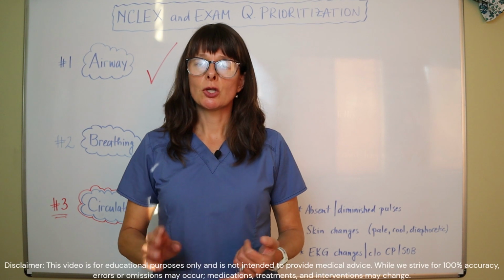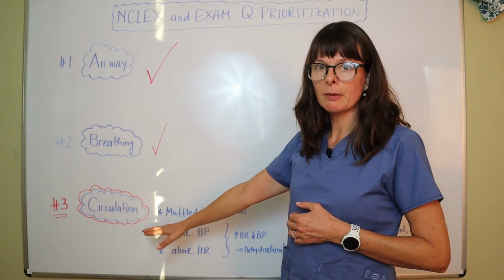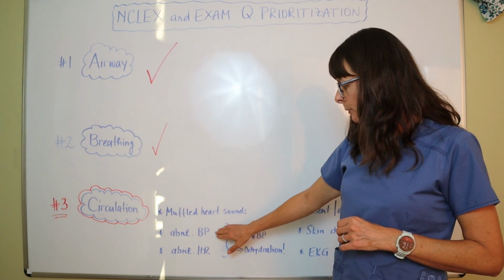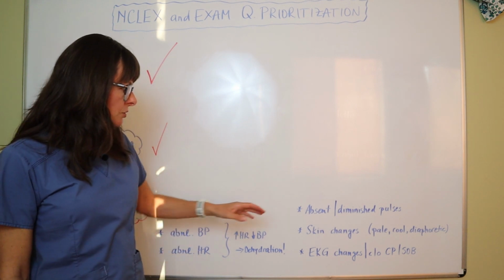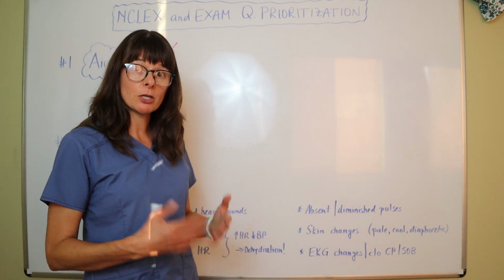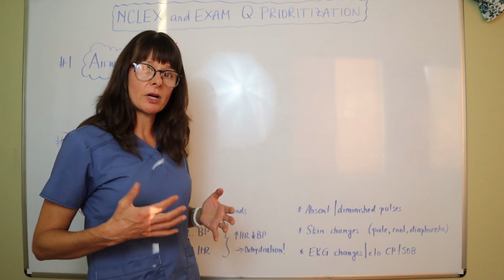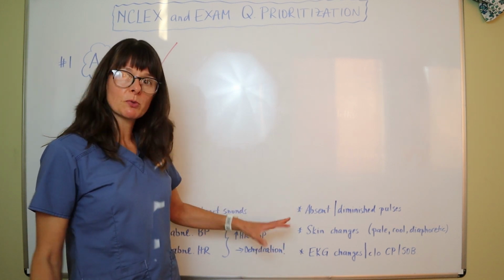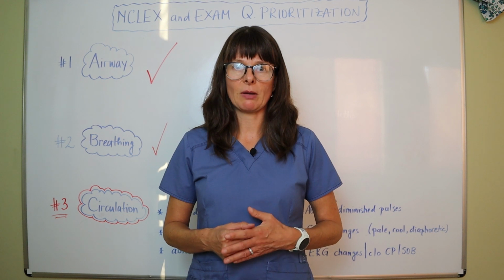NCLEX prioritization: ABCs - CIRCULATION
This video explains terms that are commonly used to describe issues with the patient's circulation on NCLEX and classroom exams. Focusing on the ABCs will always take priority, so make sure to follow your prioritization in the order of A, then B, then C.